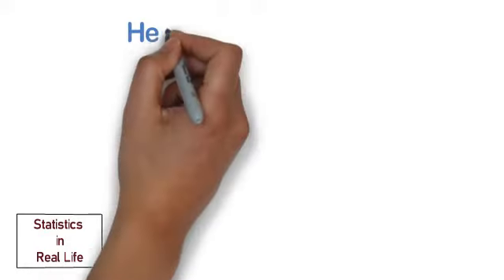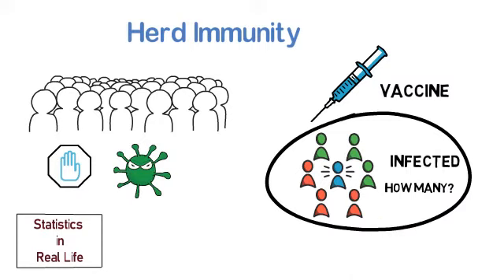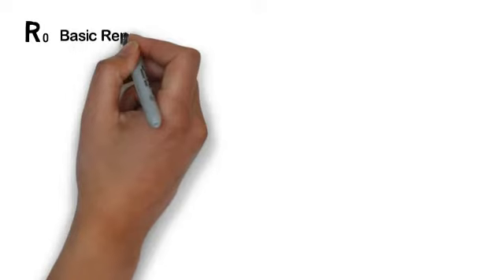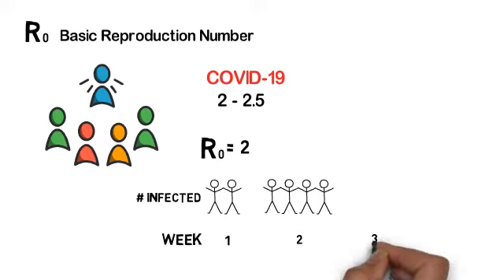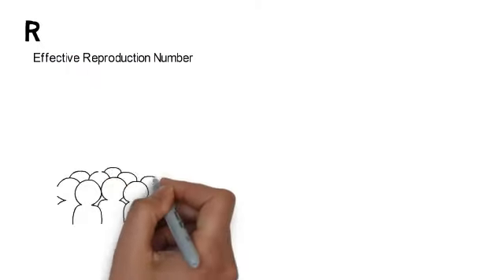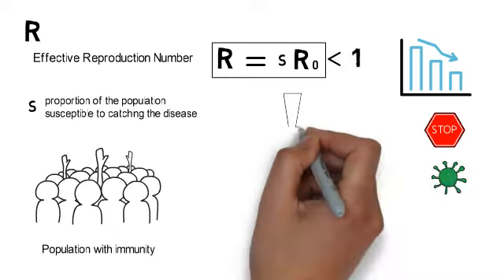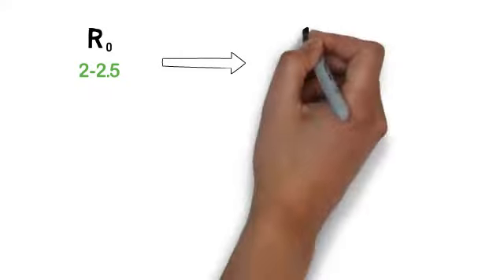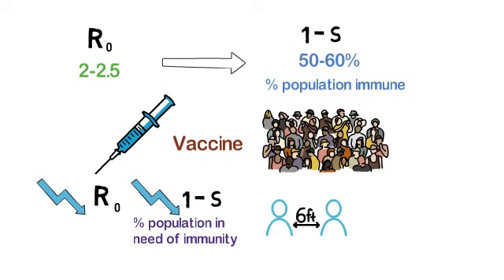Herd Immunity in COVID-19 Pandemic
You probably heard the term of herd immunity used in COVID-19 pandemic. What is herd immunity? It means when most of a population is immune to an infectious disease, it provides indirect protection—or herd immunity—to those who are not immune to the disease. How do we achieve herd immunity? What proportion of population are in need of herd immunity? This video is based on an article titled as "Math in a Minute: R naught and Herd Immunity" published at